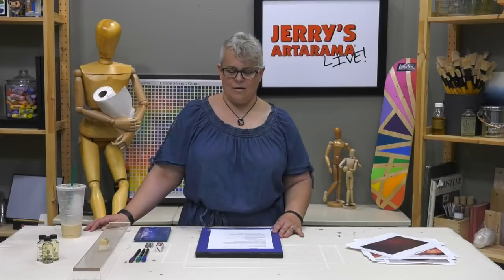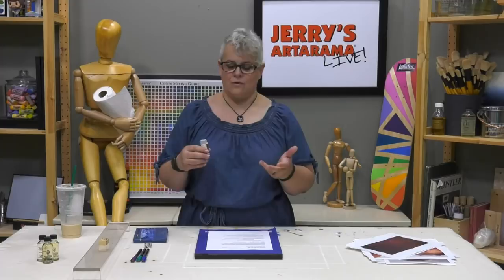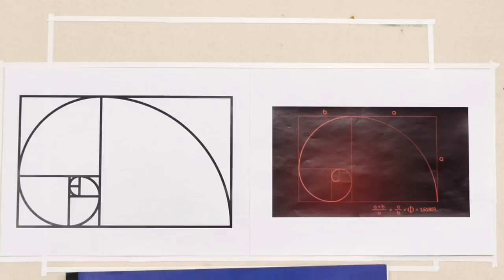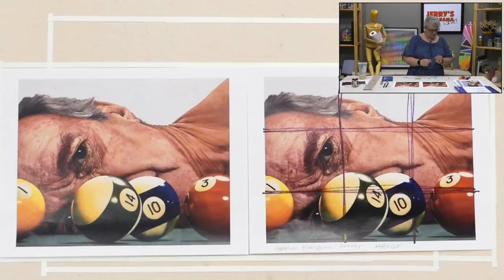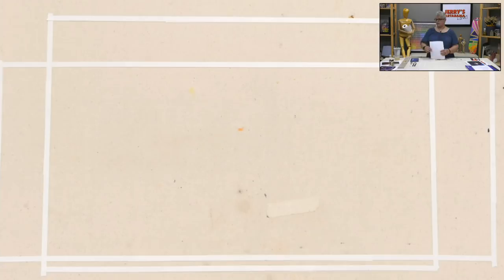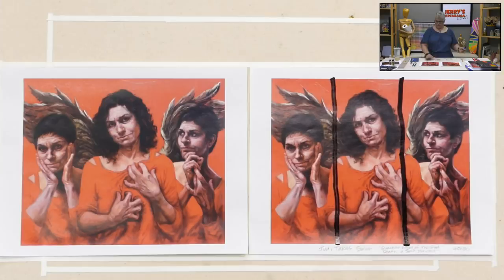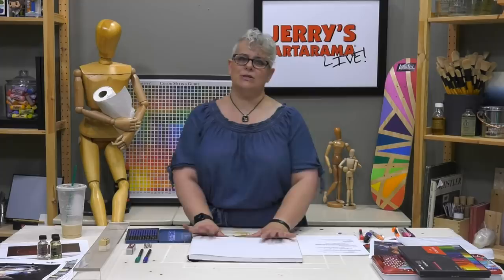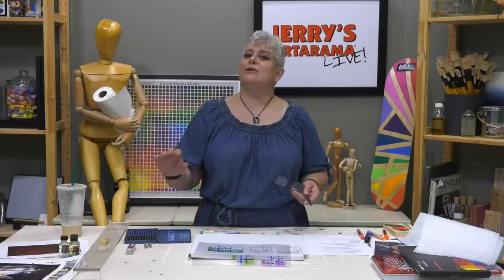Jerry's LIVE Episode #109: Composition 101: The Importance of the Thumbnail Sketch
Whether you intend your finished work to be in pencil, pen, painting, or even a block print, good composition is an incredibly important factor for making successful artwork. So what makes a good composition? What makes a GREAT composition? What about a terrible one??? How can you execute quick little thumbnail sketches to determine your best layout composition, before spending SO much time on an artwork, where the composition doesn’t pan out? Join us for this episode of Jerry’s LIVE to learn the secrets of successful composition, with demonstrations from Amy.